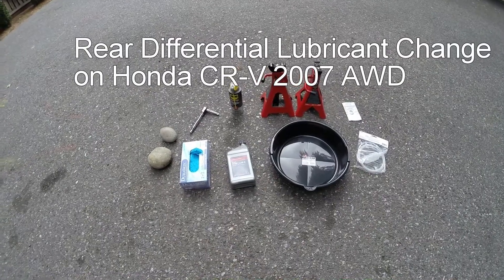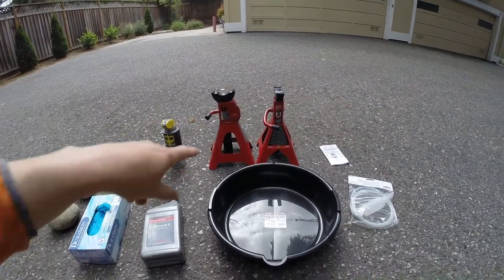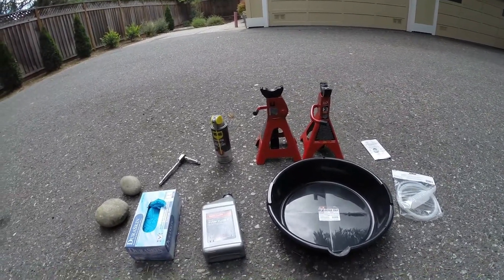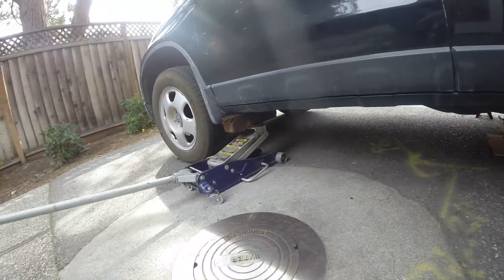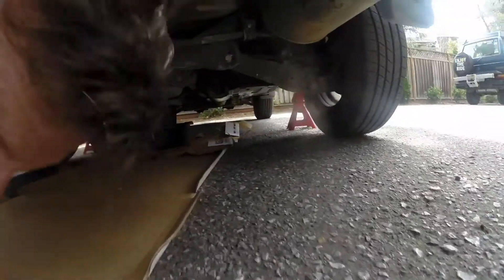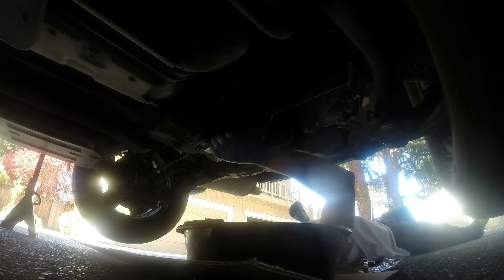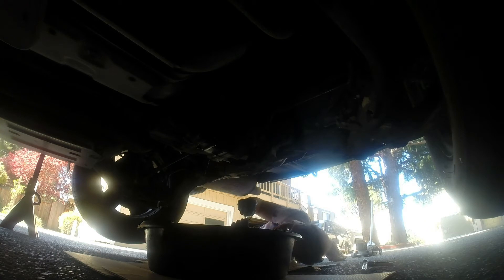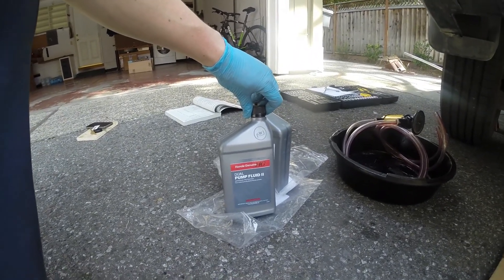Honda CR-V AWD Rear Differential Fluid Change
Tools you will need:
Required:
1. 3/8” Wrench
2. 1.4 L (1.5 Qts) of rear differential lubricant = Genuine Honda Dual pump fluid II
3. Oil pan (O’Reilly Auto Parts)
4. Oil pump
5. Two Jack stand (at least 3 ton rating)
7. Obstacles to secure the tires (stones)
8. Cardboard sheet and paper to collect spillage
Recommended
1. Hydraulic stand (you can use the spare tire jack stand but this is not very durable so I would not recommend it) (O’Reilly Auto Parts)
2. Rust release agent (O’Reilly Auto Parts)
3. Longer lever arm wrench (O’Reilly Auto Parts)
4. Personal protection equipment recommended (goggles, gloves)

Good places to buy car tools, parts and equipment
- O’Reilly Auto Parts (there is probably a shop near you)
- Amazon.com
- eBay.com (for smaller bits and pieces)

I made this video because I want to work more on my own car.
This video shows how to change the lubrication in the rear differential of a Honda CR-V built in 2007. But the procedure should be valid for any CR-V AWD from 2002 – 2009.
I have an engineering background which helps in general dealing with hardware and tools.
I am sharing this video to show other people that you don’t need to run to a mechanic whenever there is a service due for your vehicle or you want to fix smaller problems on your car.
Having said all this, I want to note that you should not take anything for granted I am saying. I am not a professional car mechanic but simply share my experiences. So far my repairs have worked out well for me.